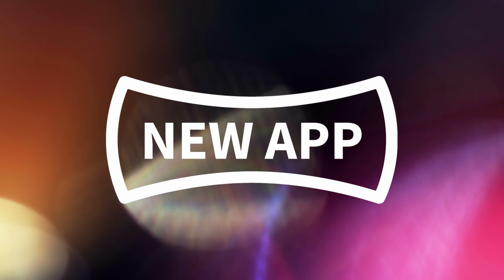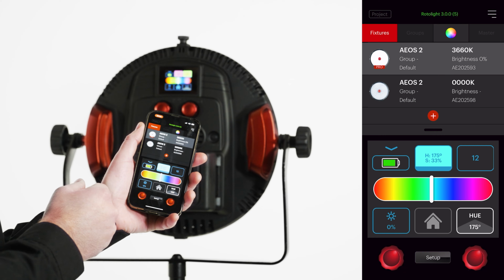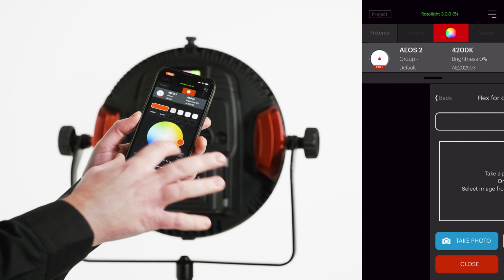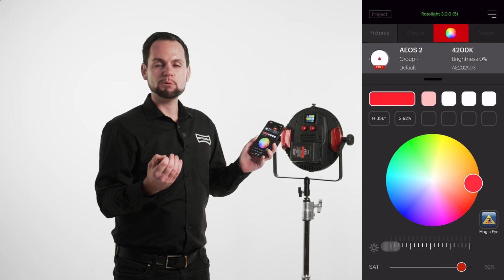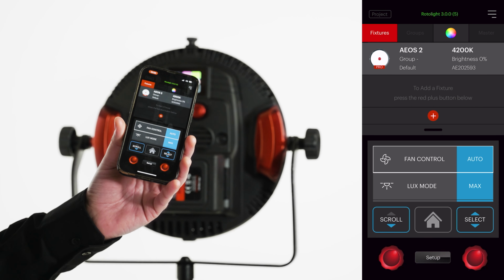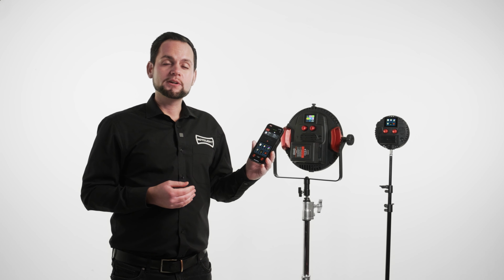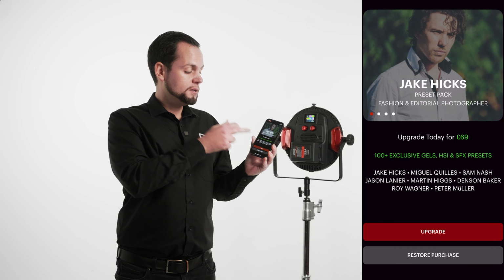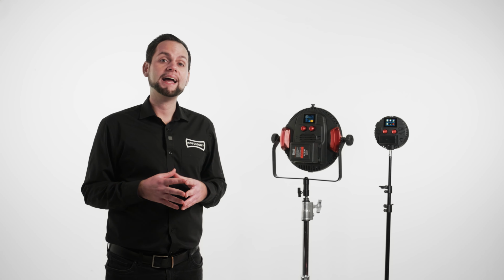What's NEW in Rotolight Version 3 Software - Available to download and install NOW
It's time to update your NEO 3 and AEOS 2 with the latest version 3 software from Rotolight. This is an exciting update that unlocks some amazing new features including the improvement of user experience and the introduction of more light controls when using the App.

Learn more about the brand new NEO 3 PRO and AEOS 2 PRO

- Magic Eye is a brand new and exciting feature that allows you to take an image within the app, for example, a subject or brand. This will then allow the software in the light to match the colour by creating a custom colour filter.
- Pre-defined Rotolight presets now appear on both CCT and HSI screens
- Detailed colour and preset information is now displayed in both user and
pre-defined preset buttons
- Flash slave facility transmits Elinchrom Skyport flash in ‘Speed’ mode from
a wired trigger or any additional trigger type featured in PRO Edition
models
- A new GUI upgrade includes dropdown menus allowing simple access to
presets and SFX custom/default settings
- WiFi App control of system parameters and all new features
- SmartSoft Box is now hot-pluggable

Chapters
0:23 How to install software upgrade version 3.0
1:01 New features included in Rotolight version 3.0
2:19 New user interface for the NEO 3 and AEOS 2
3:30 How to set up the NEW Rotolight universal flash slave for NEO 3 PRO and AEOS 2 PRO
5:31 New Rotolight app functionality upgrades
6:06 How to setup Rotolight Magic Eye in the app for NEO 3 and AEOS 2
7:02 Adjust NEO 3 and AEOS 2 system settings in the Rotolight app
7:17 Existing NEO 3 and AEOS 2 owners can now upgrade their light and have masters of light filters packs
8:06 Customers who own the digital SmartSoft box for AEOS 2 can now adjust diffusion from the app and it's also hot pluggable